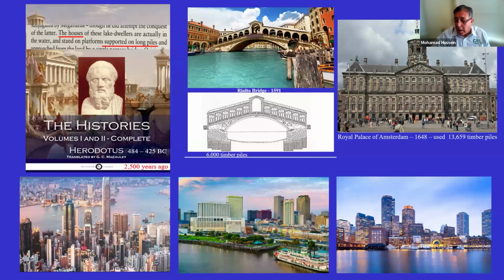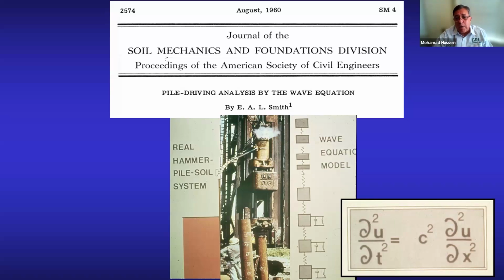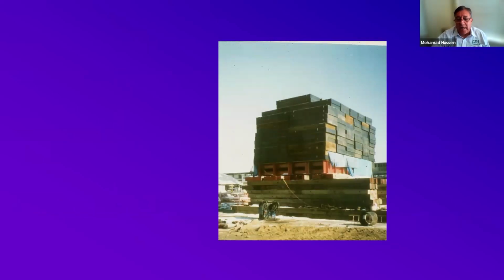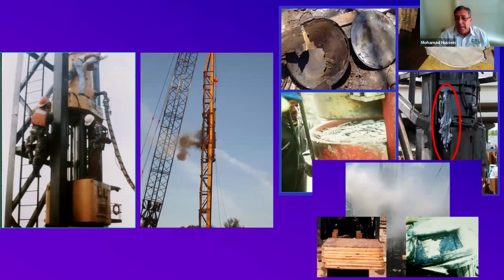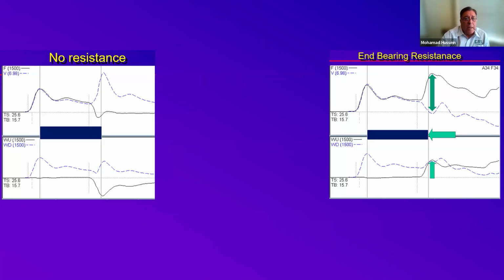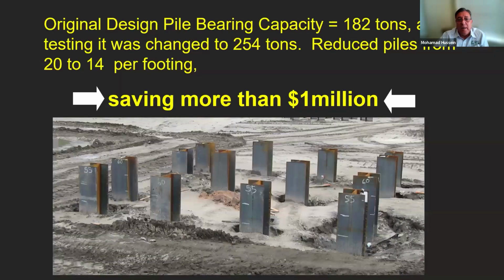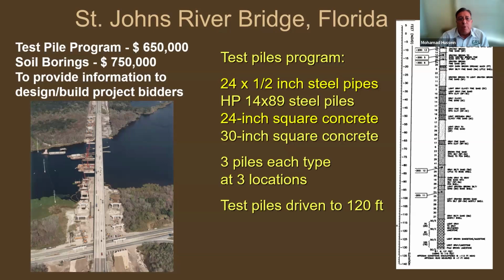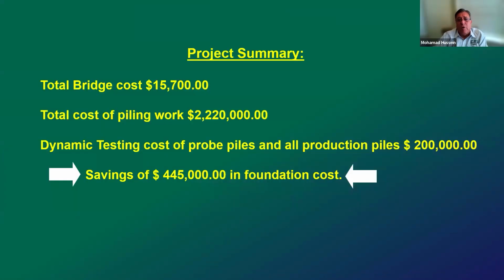June 5, 2024 ITS Money Webinar: Mohamad Hussein, P.E.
Speaker Mohamad Hussein, P.E., of GRL Engineers, Inc./Pile Dynamics, Inc., presents "Effective Utilization of Dynamic Pile Testing for Optimizing Deep Foundations Usage and Cost."